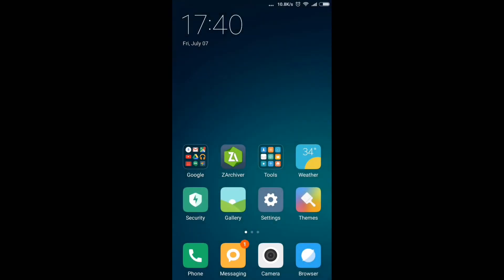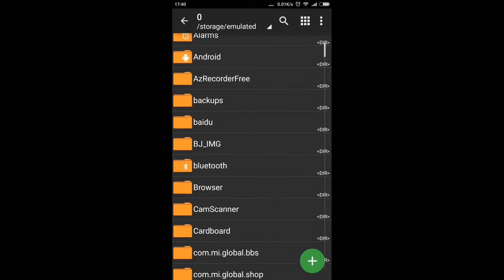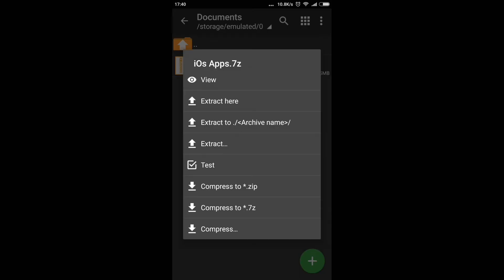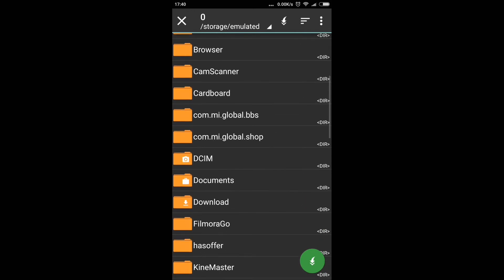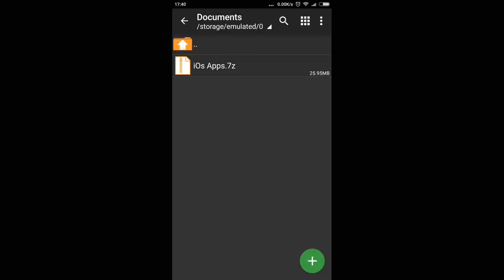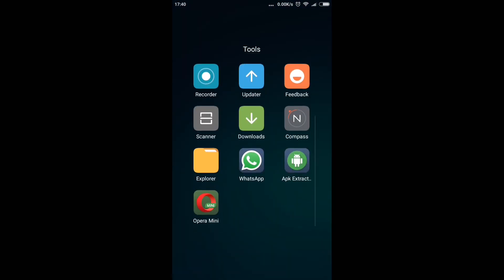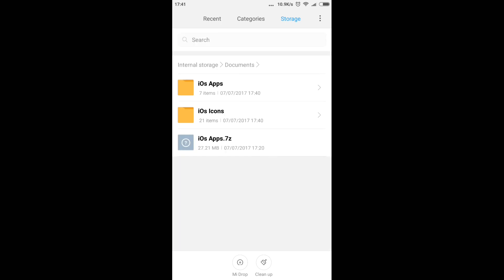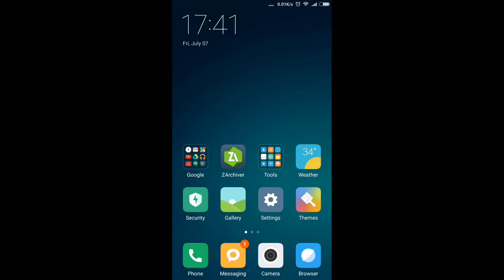How to Unzip a Compressed file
Hello Friends, Welcome back to another video and in this video i will tell you how to decompress any compressed files on any android phone..
About ZArchiver :
 Create the following archive types: 7z (7zip), zip, bzip2 (bz2), gzip (gz), XZ, tar;
- View archive contents: 7z (7zip), zip, rar, rar5, bzip2, gzip, XZ, iso, tar, arj, cab, lzh, lha, lzma, xar, tgz, tbz, Z, deb, rpm, zipx, mtz, chm, dmg, cpio, cramfs, img (fat, ntfs, ubf), wim, ecm, arc (freearc), lzip;
- Create and decompress password-protected archives;
- Edit archives: add/remove files to/from the archive (zip, 7zip, tar, apk, mtz);
- Create and decompress multi-part archives: 7z, rar(decompress only);
- Partial archive decompression;
- Open compressed files;
- Open an archive file from mail applications;
- Extract splited archives: 7z, zip and rar (7z.001, zip.001, part1.rar, z01)
Link for the apps : -
Hope You all liked this..